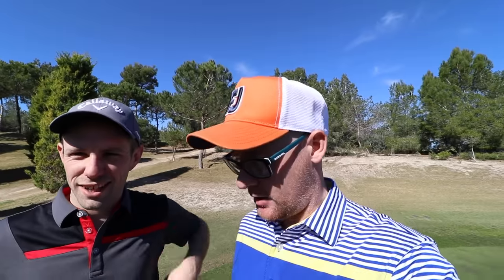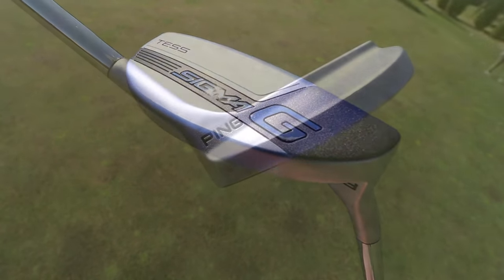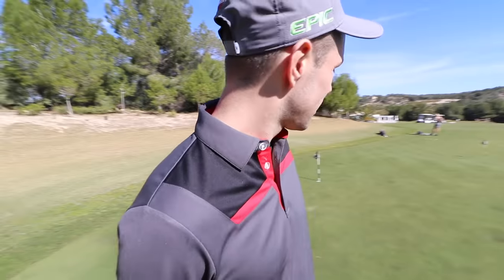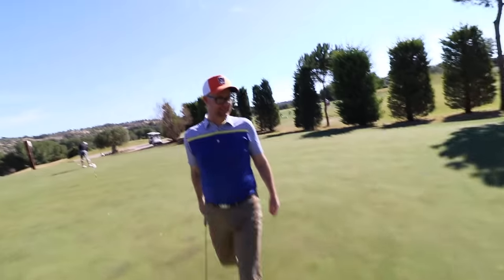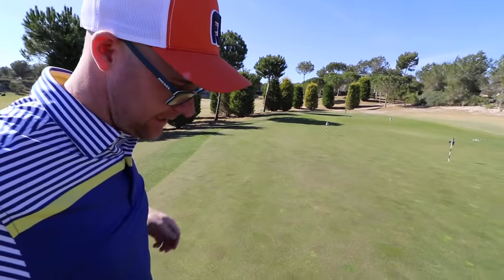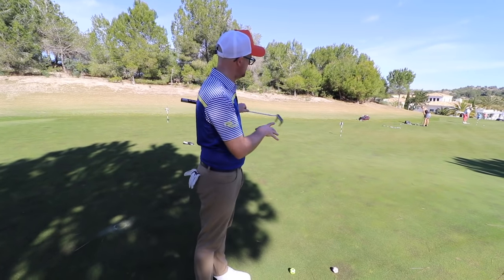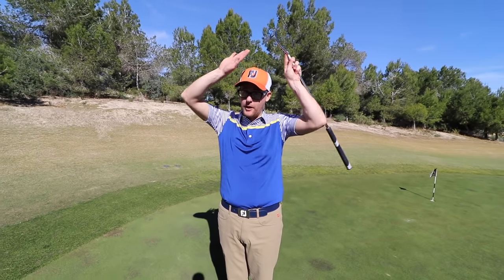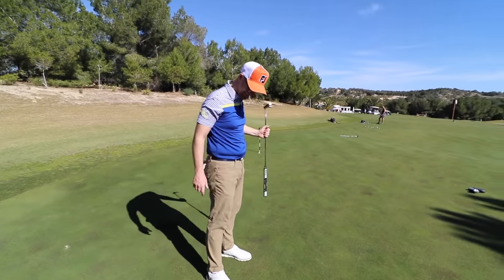Ping Sigma G Putters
Ping Sigma G Putters reviewed and tested by Mark Crossfield AskGolfGuru and Coach Lockey, PGA professionals. Mark and Matt take a closer look at the Tess and Tyne Putters, giving their views on their looks, feel and design, which could benefit golfers and help them make more putts.